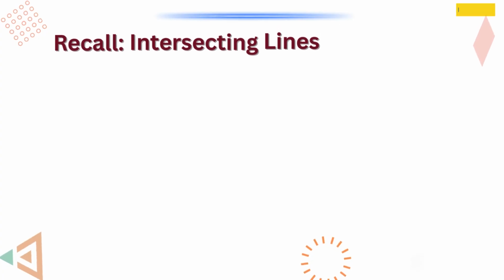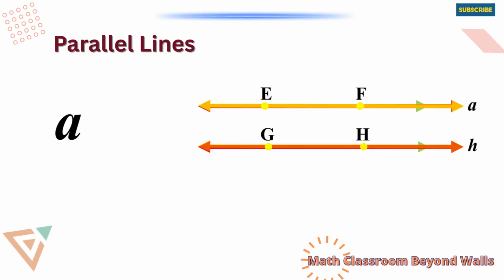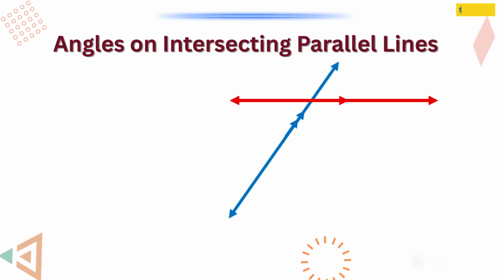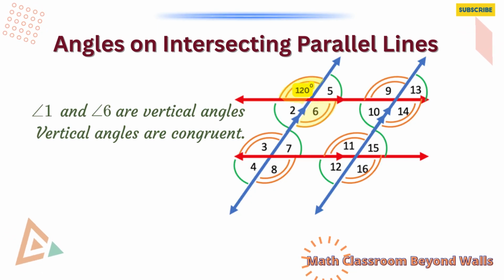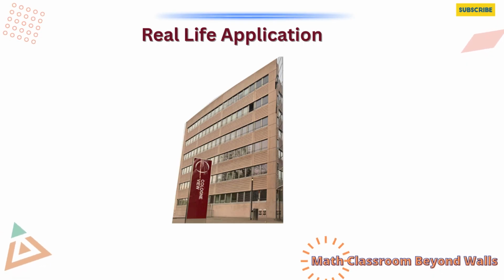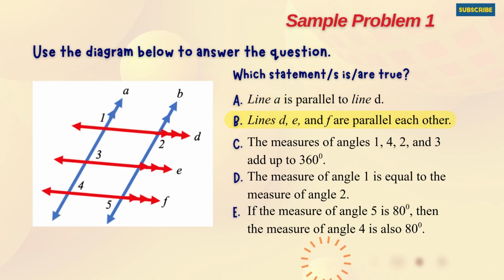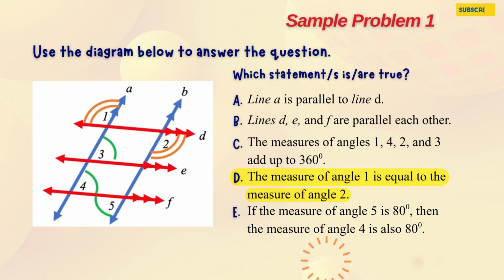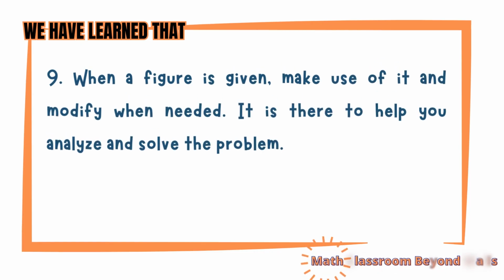Parallel Lines | Learn parallel lines and angles formed when intersecting parallel lines | Geometry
This video lesson is about parallel lines. Relationships between the angles formed when parallel transversals intersecting parallel lines are also examined.

Real life examples are presented and cited to make the concepts relatable and meaningful.
The importance of the concept and its application in real life is highlighted.

Strategies in analyzing and answering word problems related to the topic are demonstrated, to let you gain an understanding on how these are done, so that you will be able to successfully answer geometry problems similar to these in the future.

Editor: Arianne Nalda Homerez
Channel: @mathclassroombeyondwalls
Viewers: Learners